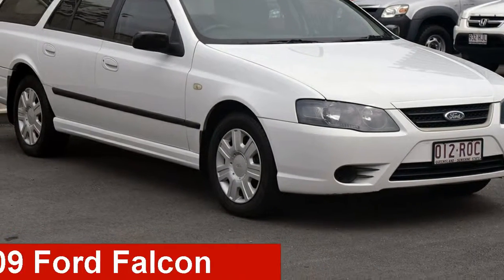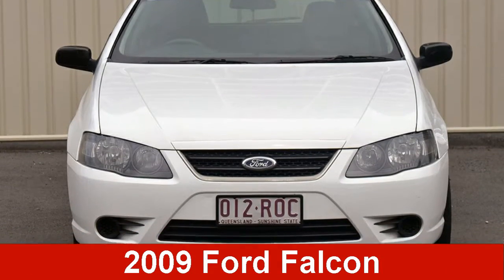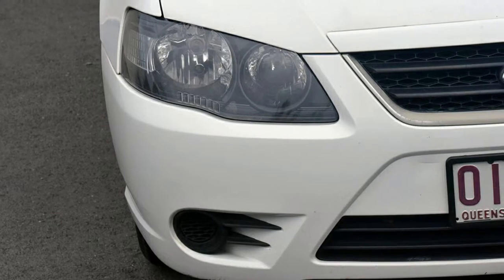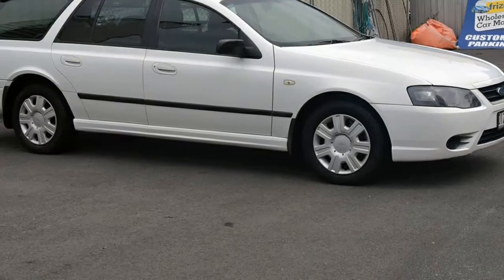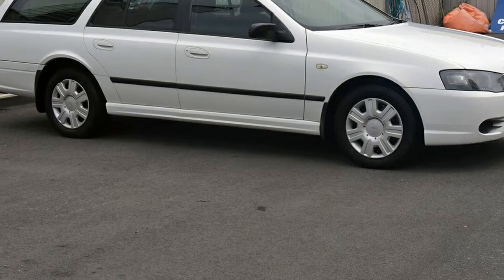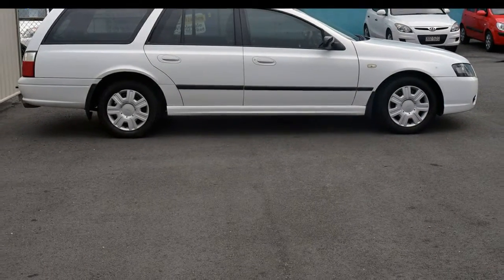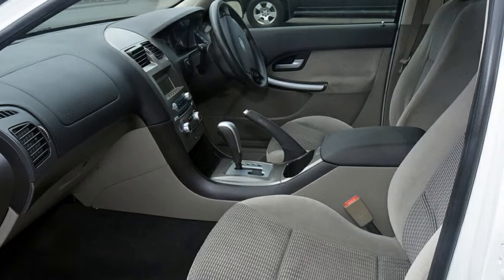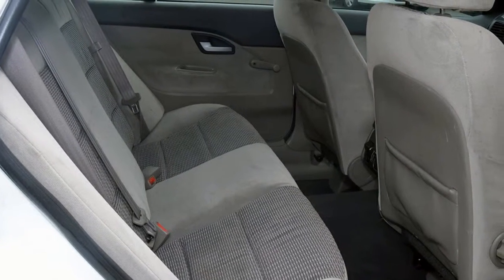2009 Ford Falcon BF Mk III XT White 4 Speed Sports Automatic Wagon